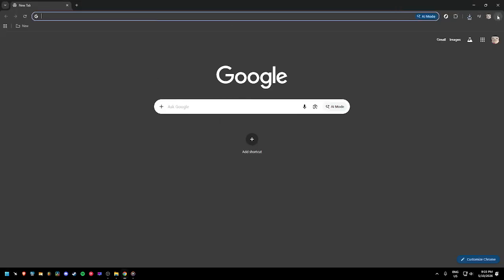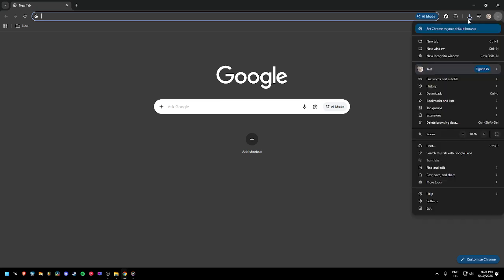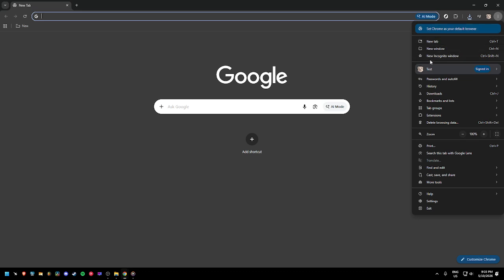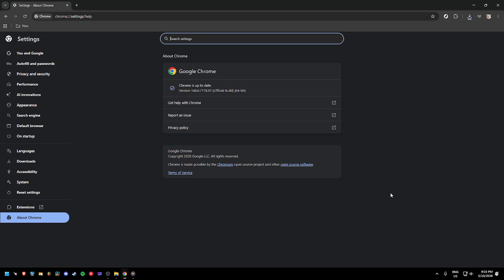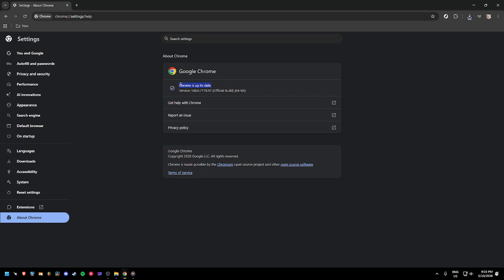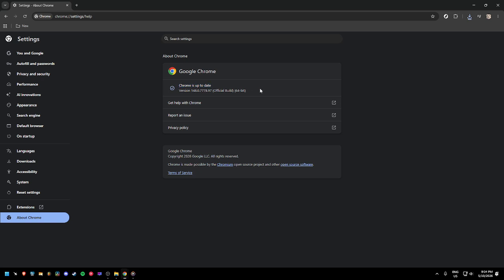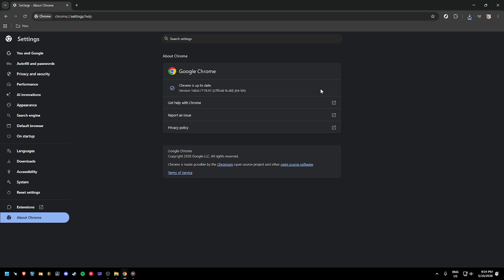How to Update Google Chrome [2026 Guide]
-Google Drive
-Google Meets
-Google Sheets
-Google Chrome
-Google Forms
-Google Gmail